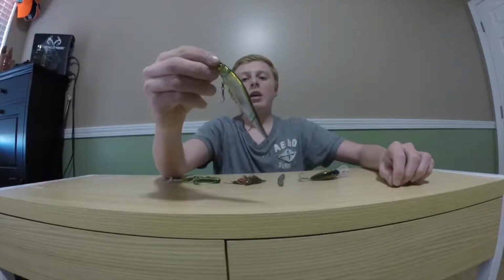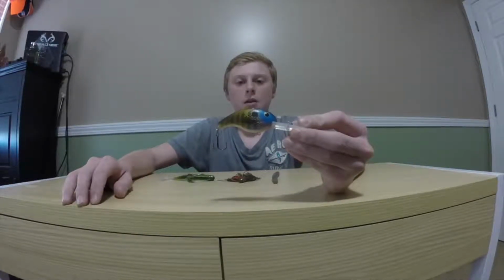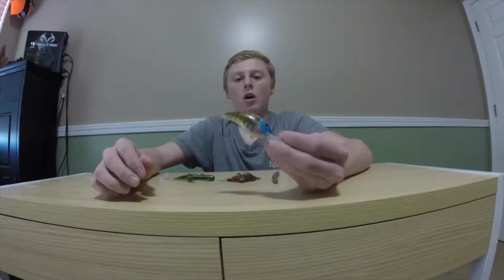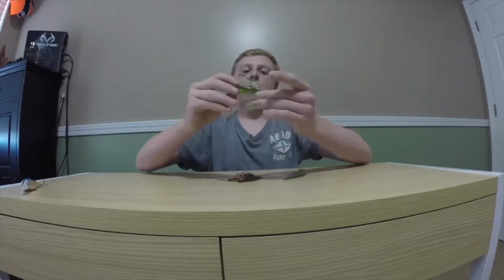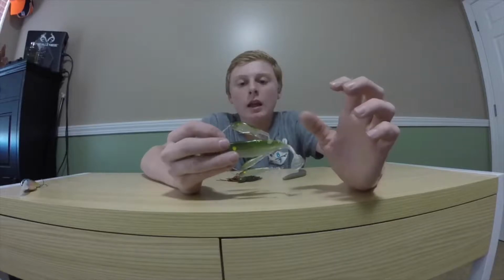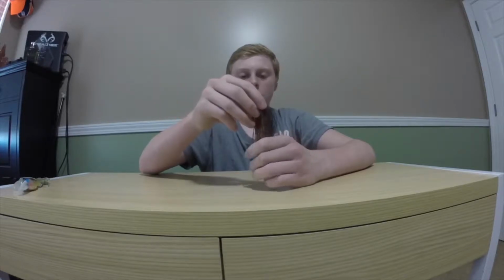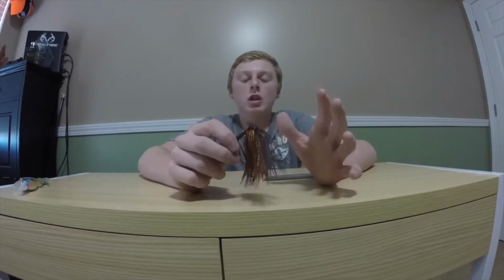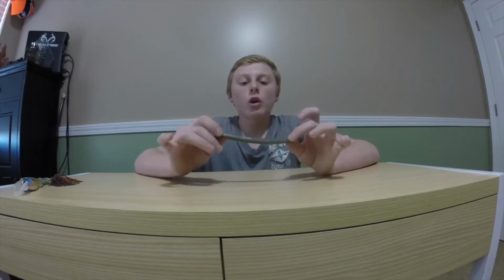Top 5 Fall Bass Baits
In this video I will teach you and tell you my top five fall bass fishing baits.